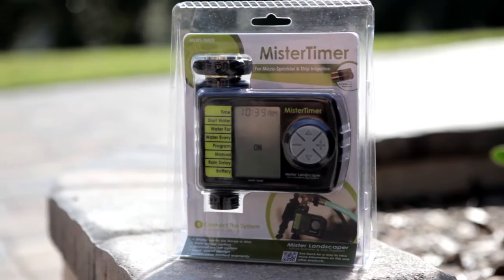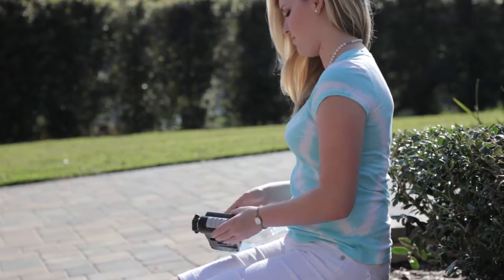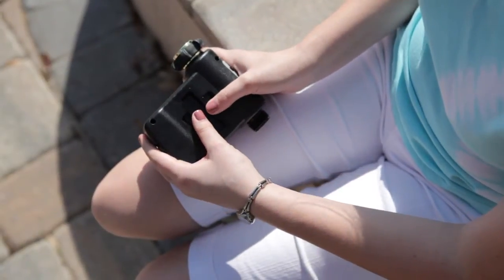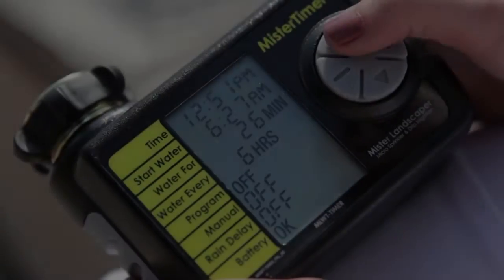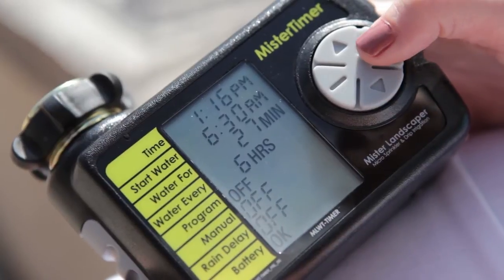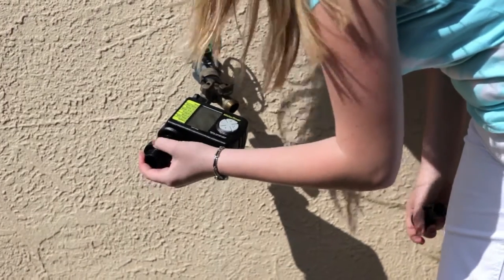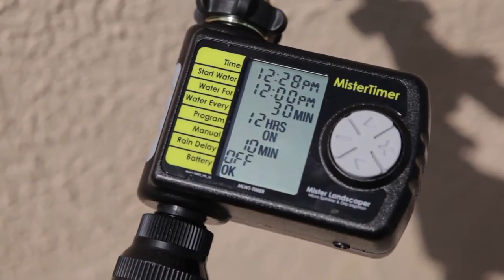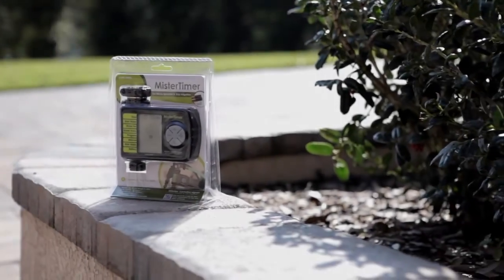Mister Timer Installation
Learn how to install and program the Electronic Mister Timer from Mister Landscaper.